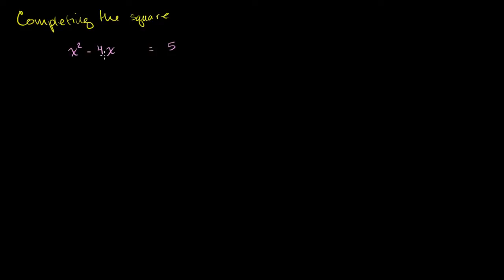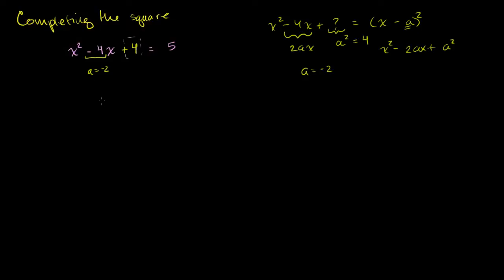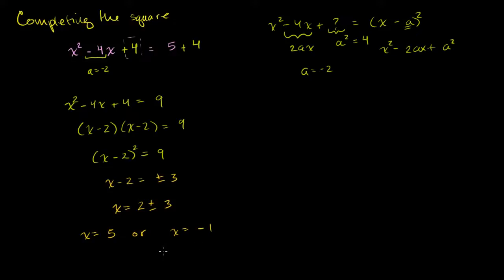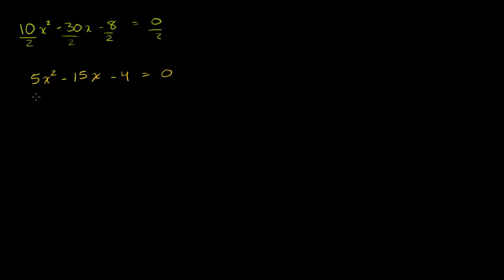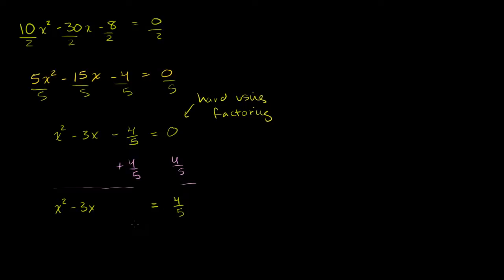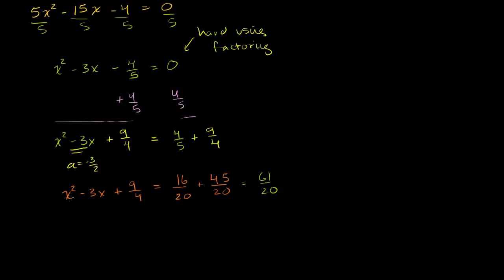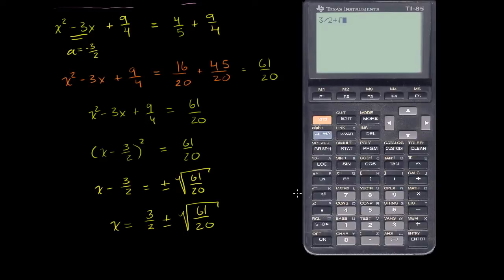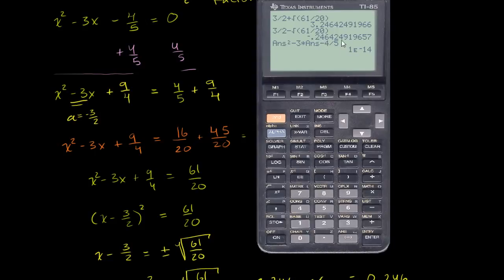Solving quadratic equations by completing the square | Algebra II | Khan Academy